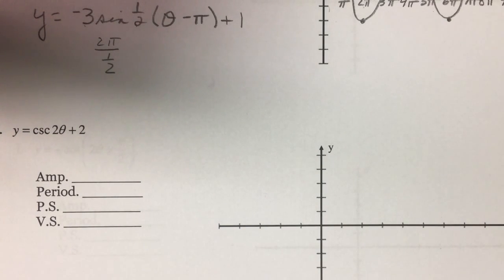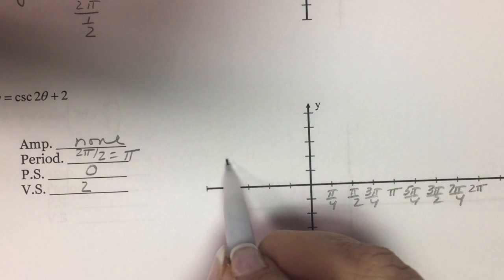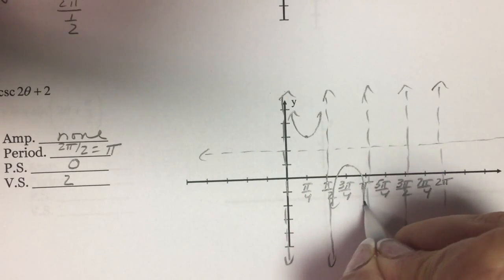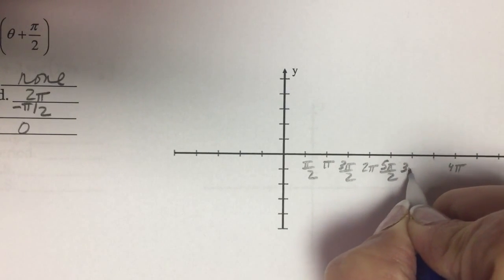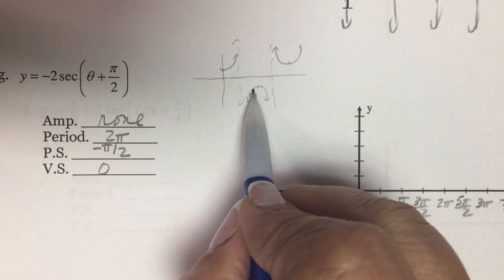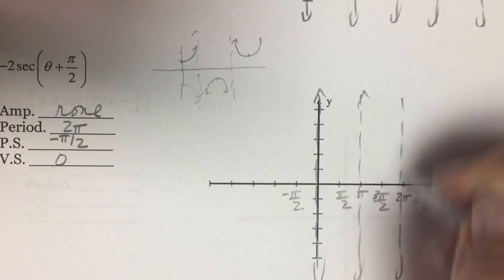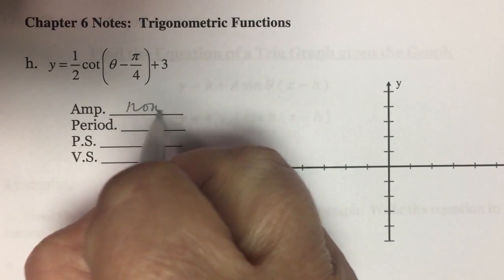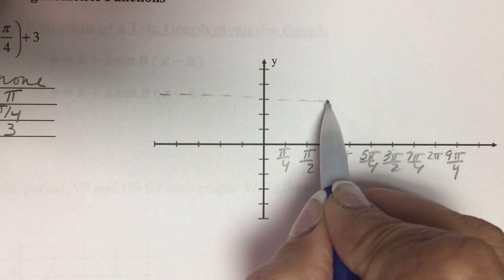Math 129 Section 6.4-6.6 Notes Part 4